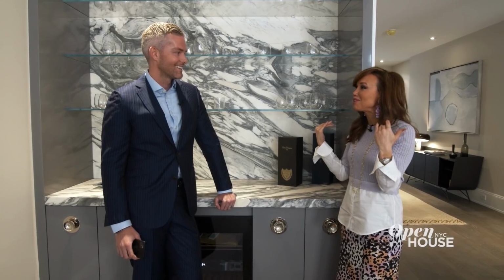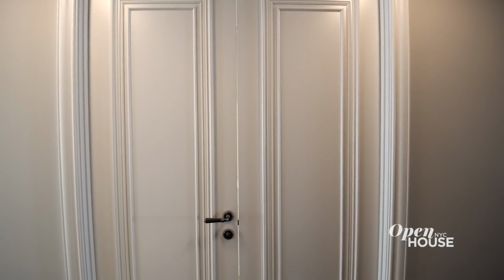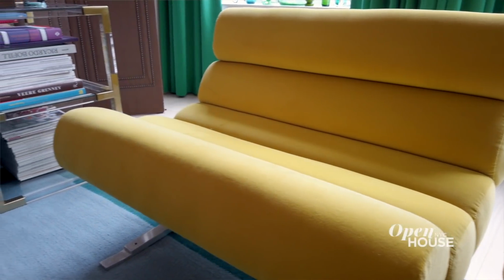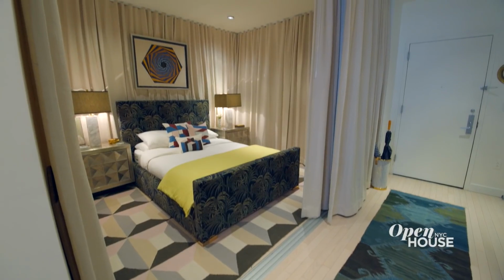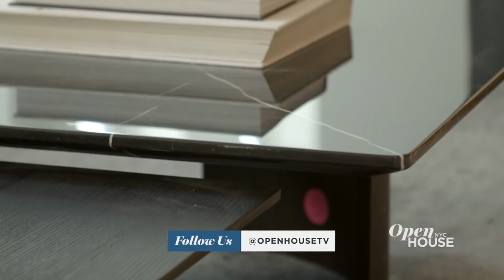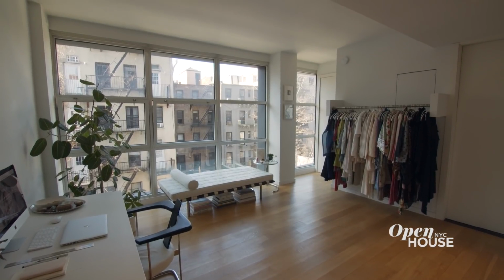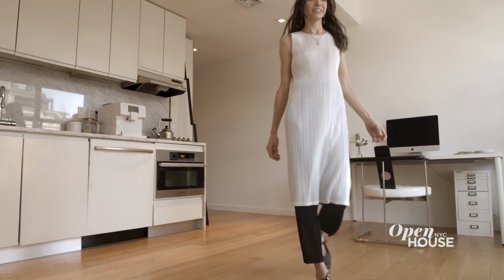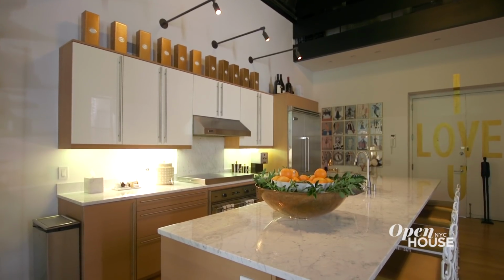Full Episode: Manhattan Design, Style, and Luxury | Open House TV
This week we’re all about Manhattan design, style, and luxury! Uptown and Downtown, on the Bowery, and off of Gramercy, we’re showcasing sophisticated homes with a flair for the dramatic and the elegant. Join us on a tour of a custom-built townhouse on the Upper East Side, a stunning SoHo loft, a self-described Zen Den, and an eclectic apartment in Chelsea with designer Ben Brougham.